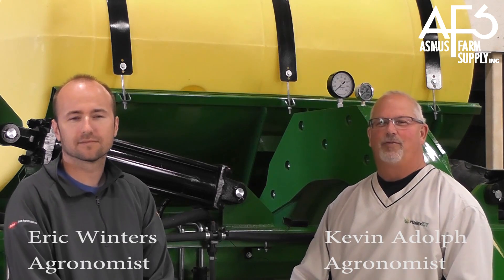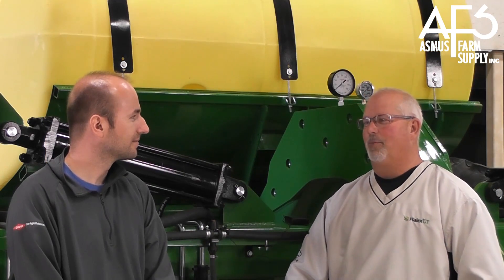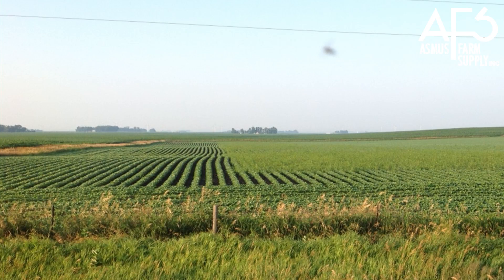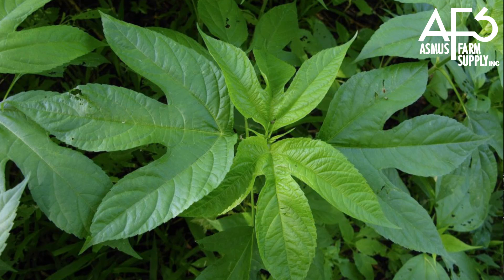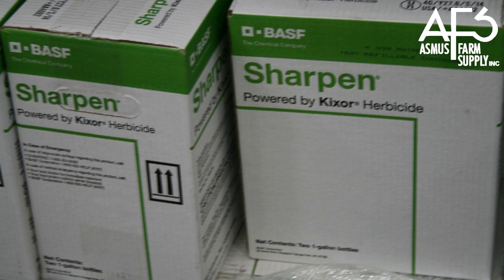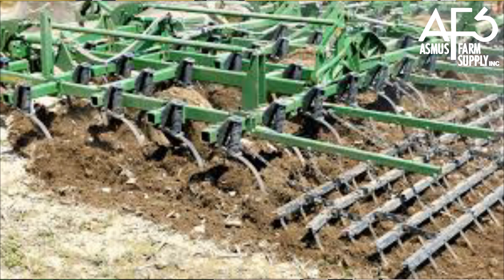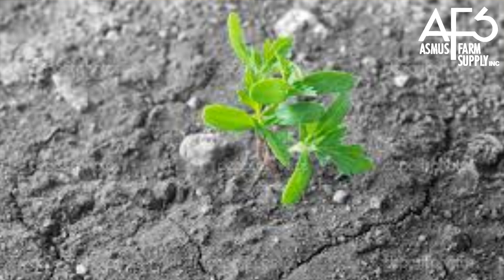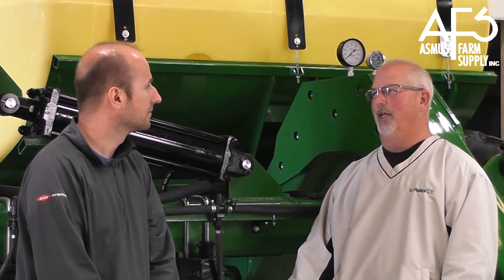Agronomy Update- Episode 1:5 Soybean Pre-Plant and Pre-Emerge Herbicides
Kevin Adolph and Eric Winters from the AFS Fulda, MN location discuss soybean pre-plant and pre-emerge herbicides- which ones work on which weeds, rainfall needed to activate the herbicide, incorporation, and what to expect after application.